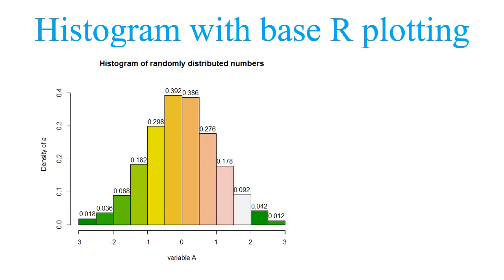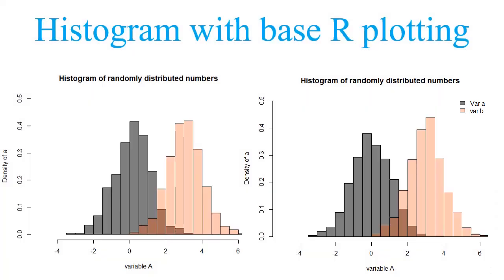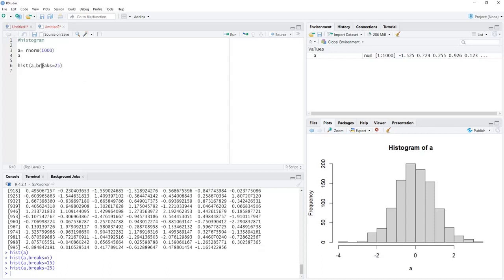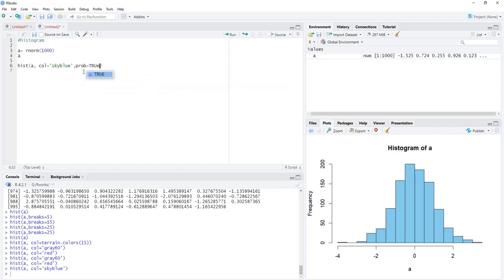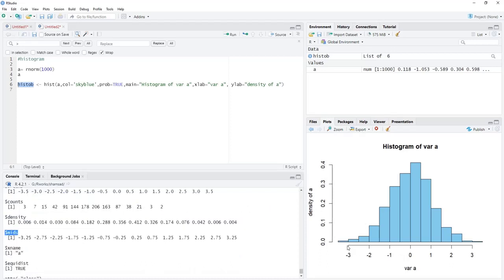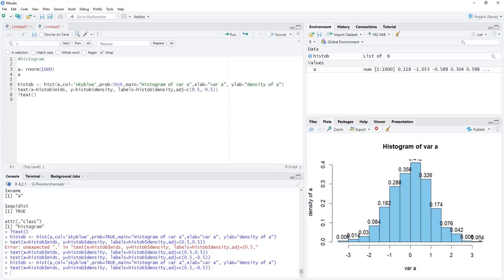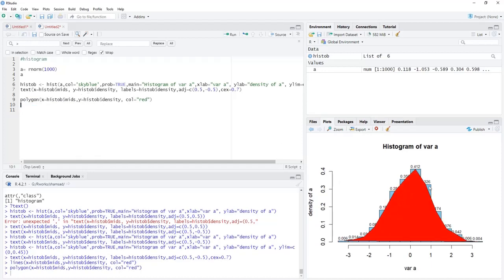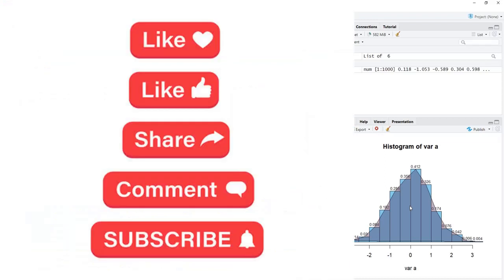Histogram in base R plotting system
this video i describe how to get histogram form vector data and color those bars. I have discussed how to ad plot and axis tiles and add labels of density or frequency on the bars of histogram.  I have also discussed how to overlay density curve using lines and polygon function.

0:00 Introduction
1:18 data
1:49 hist function
2:10 changing number of bins
2:40 Adding color to bars
3:23 Changing y scale from frequency to density
3:40 Adding titles xlab and ylab to plot
4:13 Adding data labels
6:30 Overlaying density over histogram
7:56 Conclusion